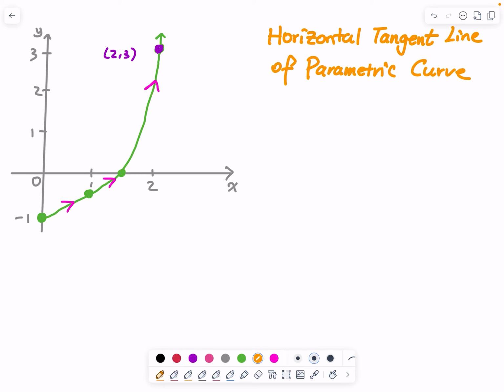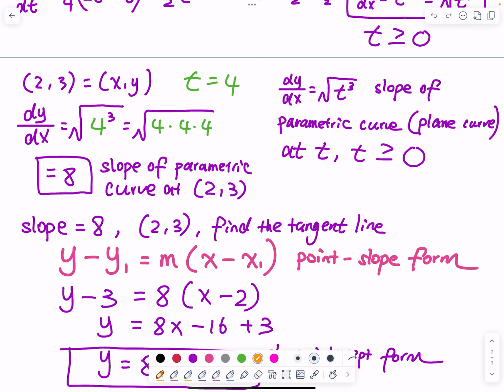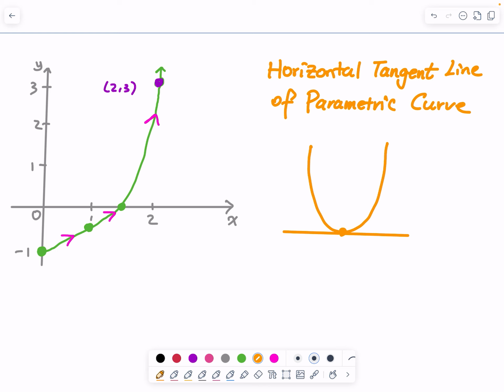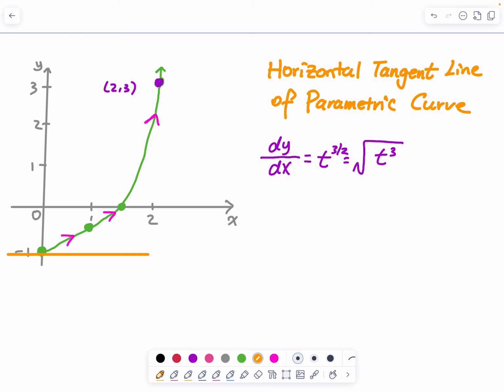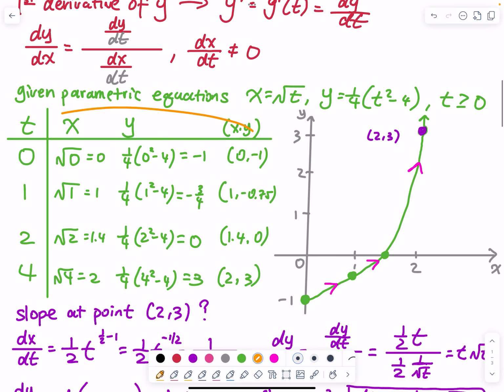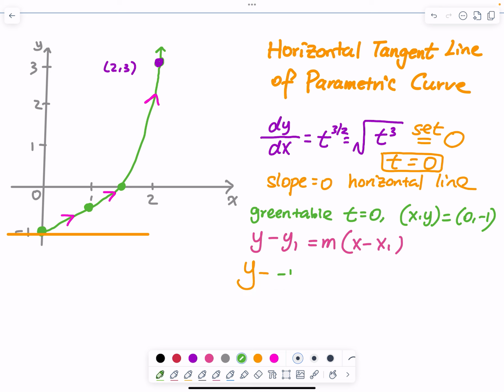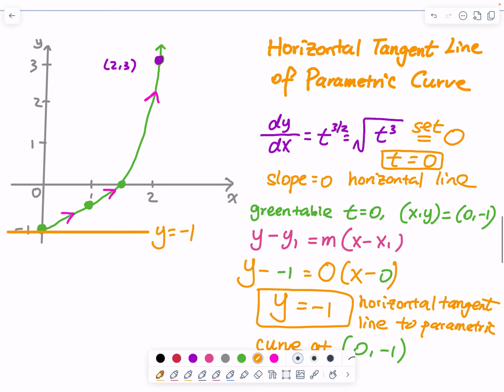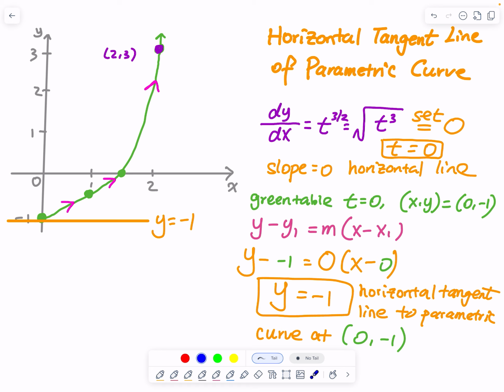10.2 Part 2: Horizontal Tangent Line of Parametric Curve | Calculus